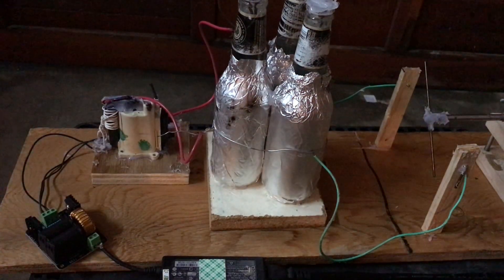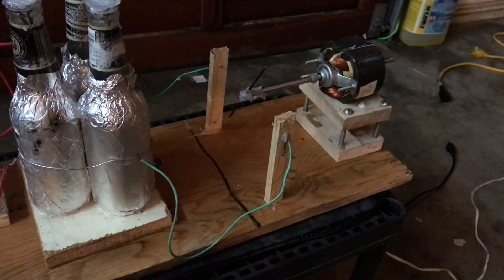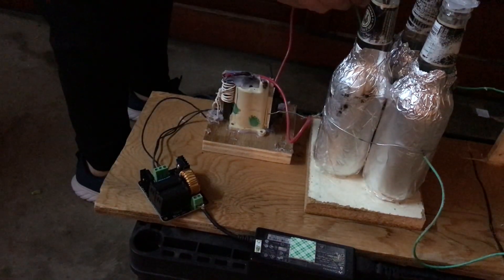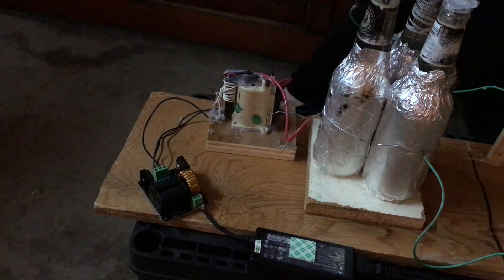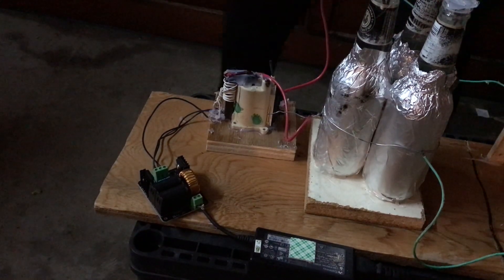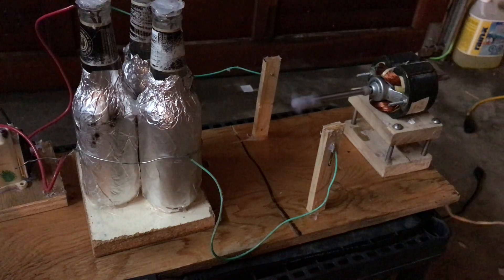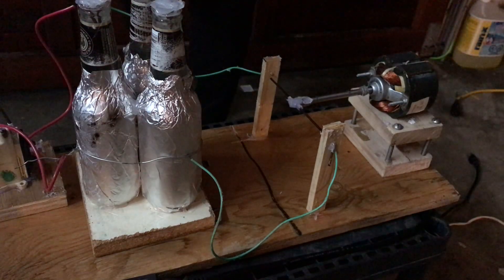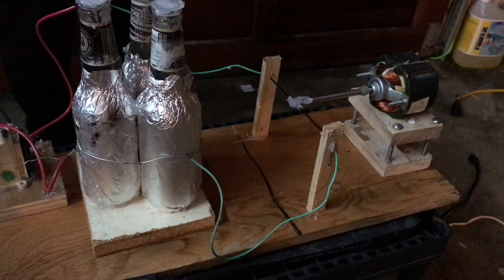rotary spark gap